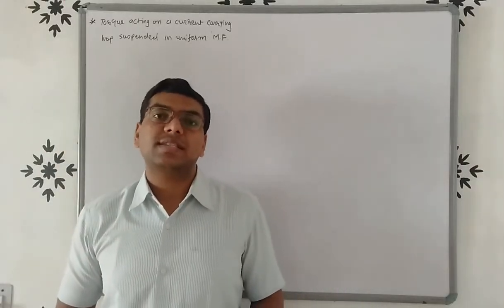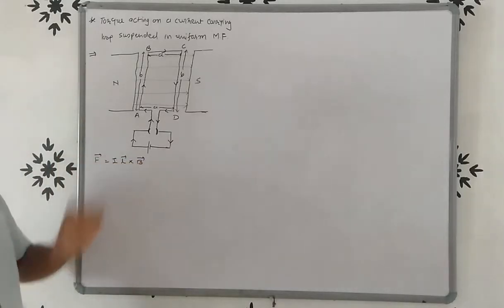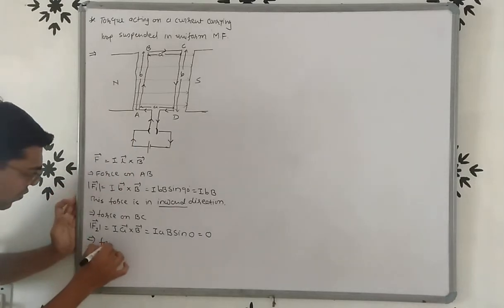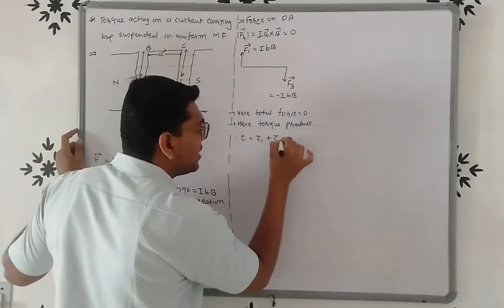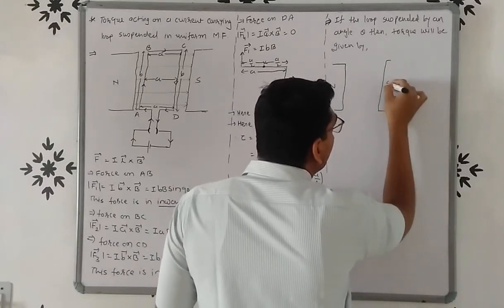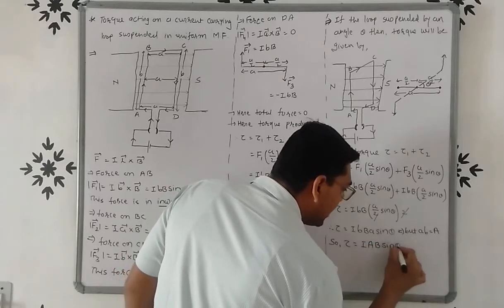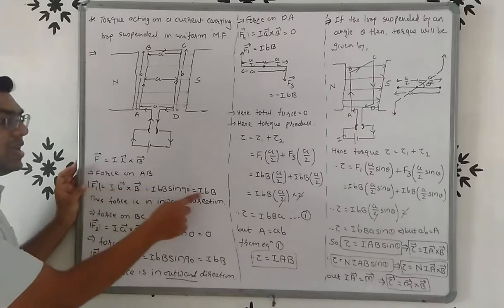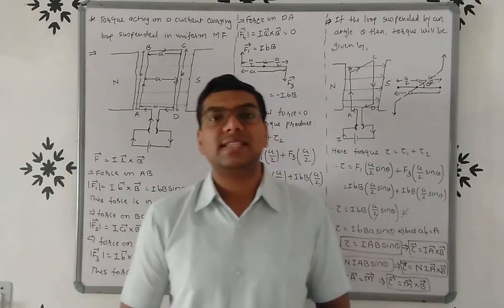Std-12 EM Ch-4 lac-11 Torque acting on a current carrying loop suspended in uniform magnetic field